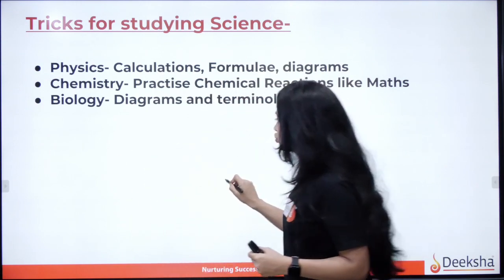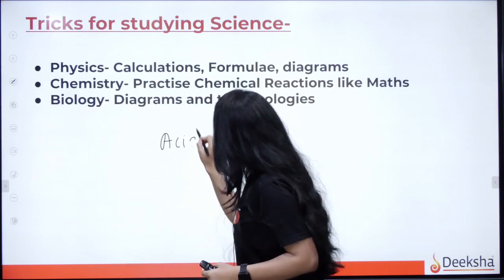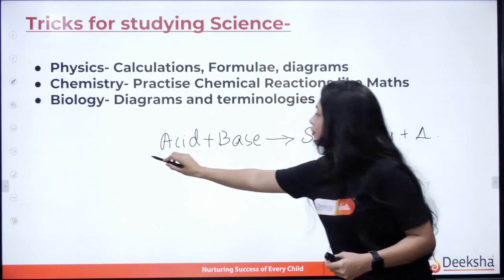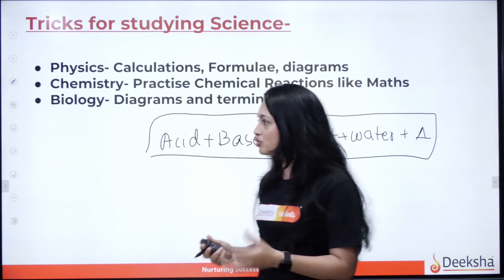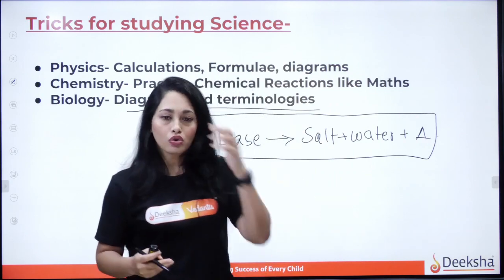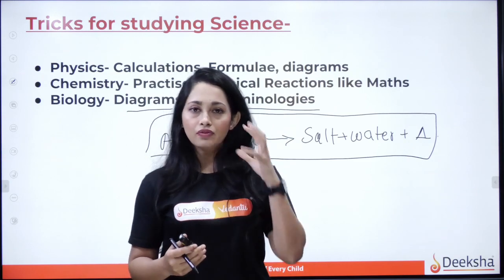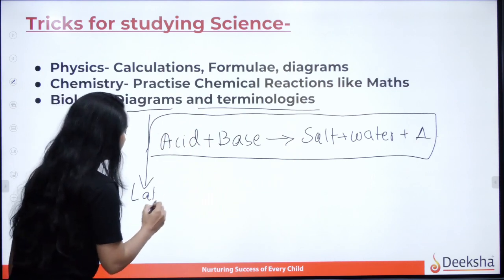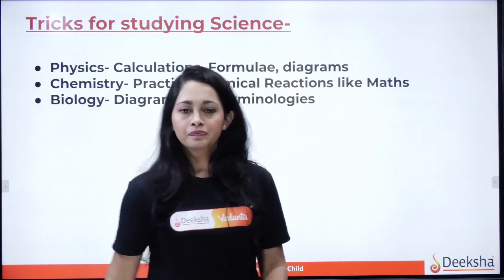How To Align Subject-Wise for The given Time table | Exam Rush Tips & Strategies | Ankitha ma'am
Are you looking for effective strategies to tackle your exam revisions? Join Ankitha Ma'am as she shares invaluable insights on how to revise subject-wise according to your timetable, ensuring optimal preparation for exams. In this comprehensive guide tailored for Class 9 and 10 students, discover actionable tips to maximize your study sessions efficiently. From organizing your study schedule to implementing targeted revision techniques for each subject, this video equips you with the tools you need to excel. Don't let exam stress overwhelm you! With Ankitha Ma'am's expert advice and practical strategies, you'll navigate the exam rush with confidence.